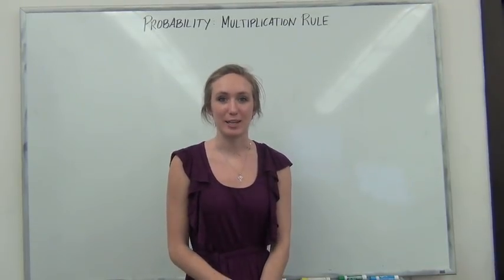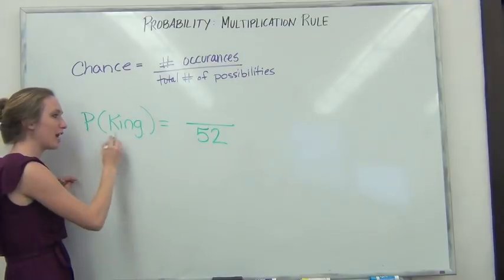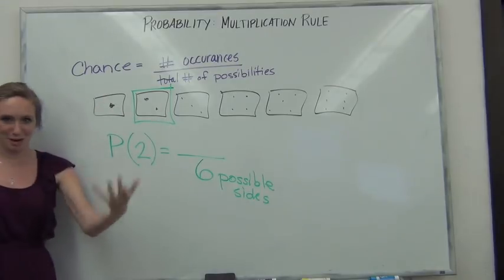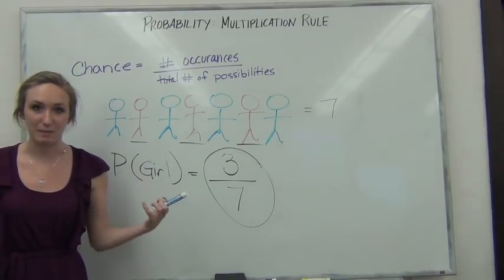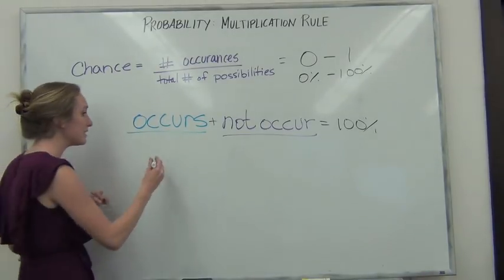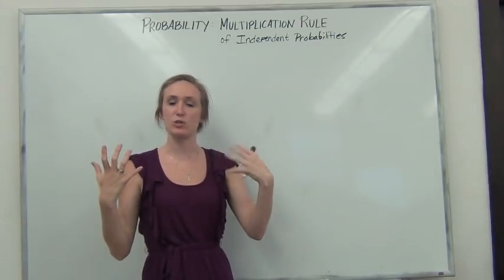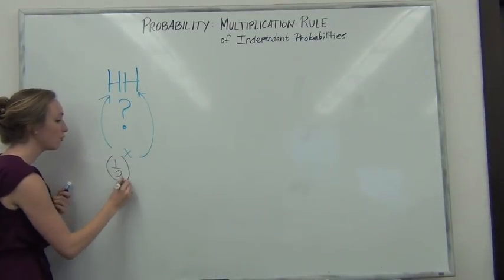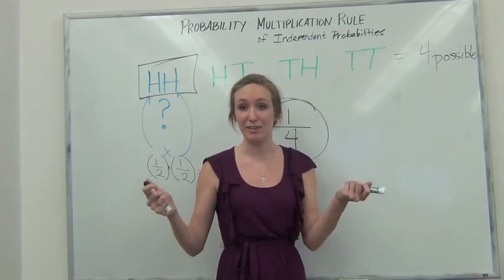Pre Lecture Chapter 11 -- Part 1 (Introduction)